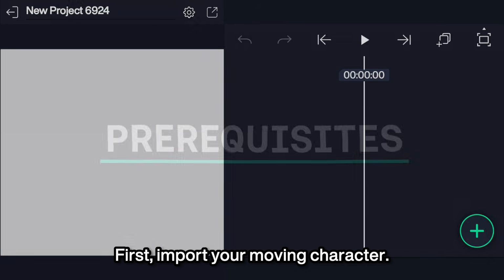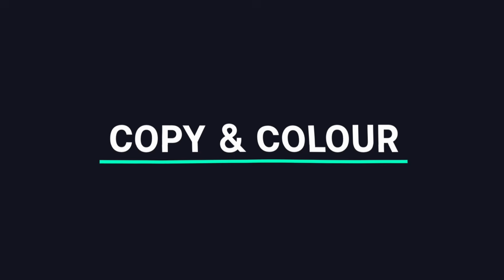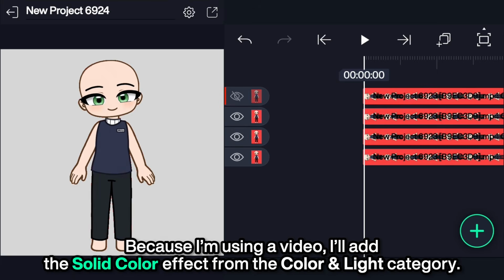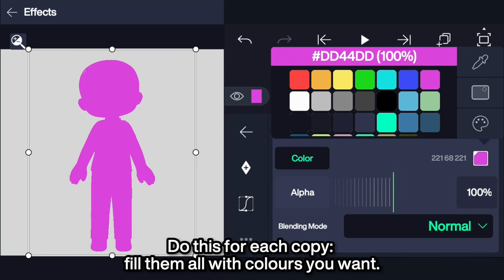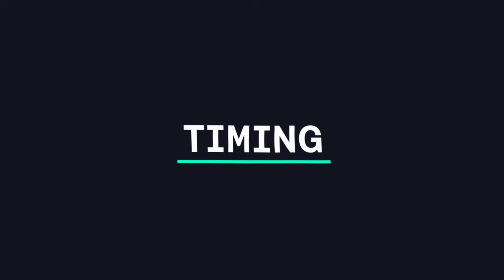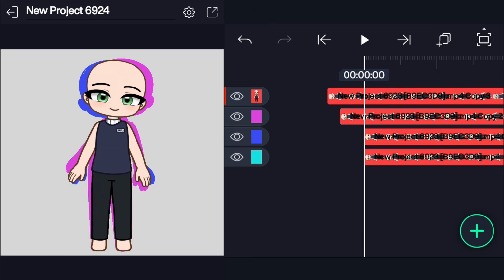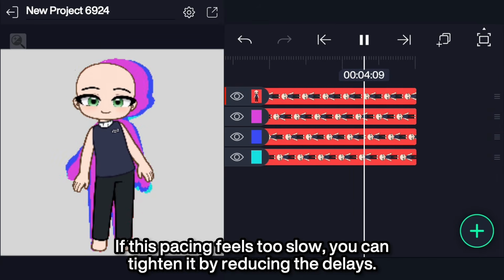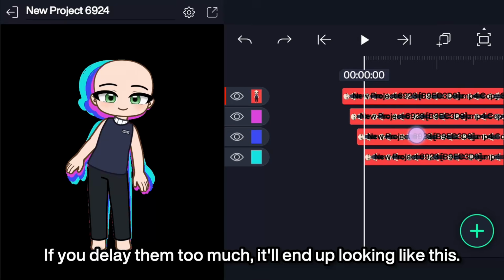COOL COLOURFUL ECHO Tutorial in Alight Motion [FREE]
Got this idea from @Fionethelazy's comment! I thought it looked pretty cool :D

— Kazi_Aidah on other socials.

🕔 TIMESTAMPS:
00:00 Intro
00:12 Prerequisites
00:36 Copy & Colour
01:36 Timing

🔄 ALTERNATE TITLES:
Colour Trail
Colour Duplicates
Alight Motion Tutorial
Animation Effect Tutorial